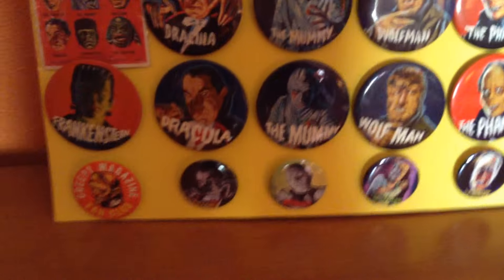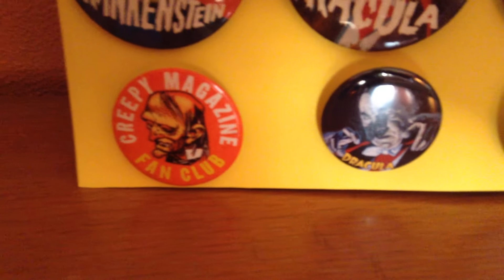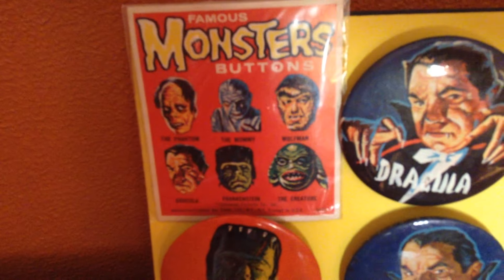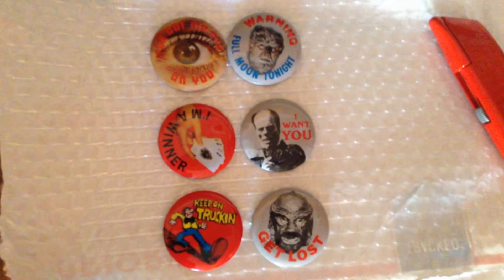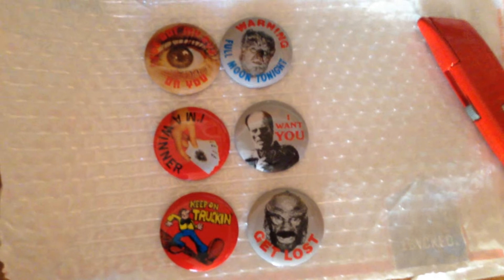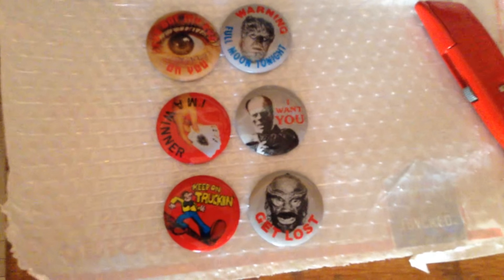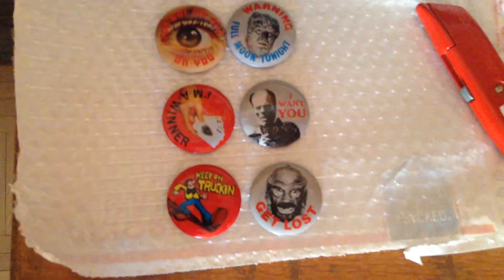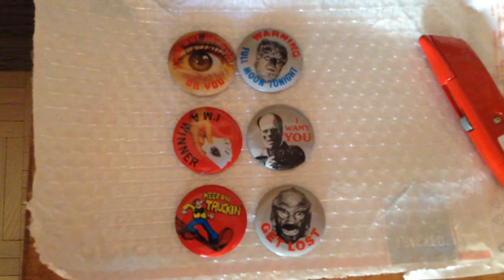elwar button collection 1st run and 2nd run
does anybody have the Frankenstein 1st run big button for sale?